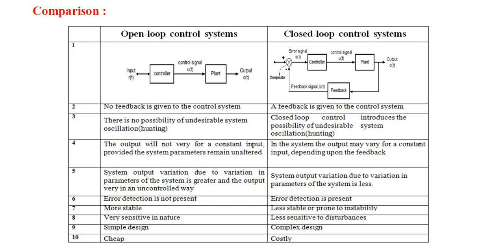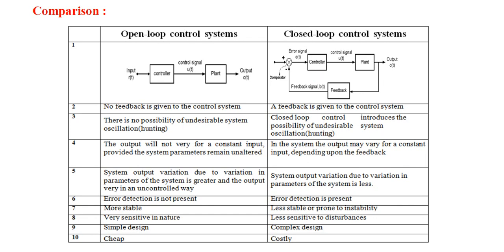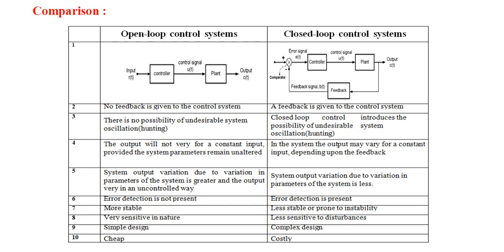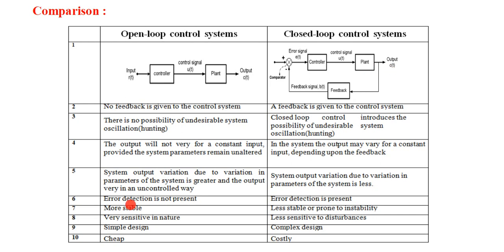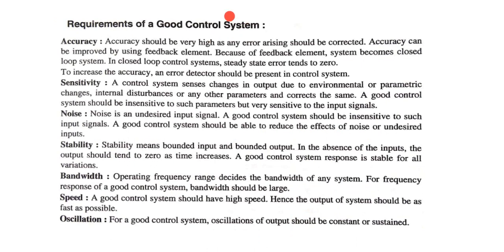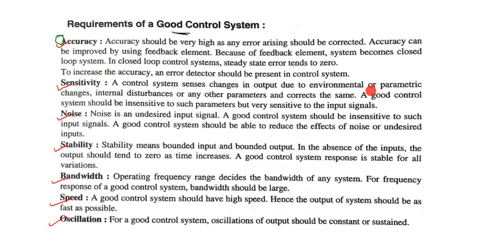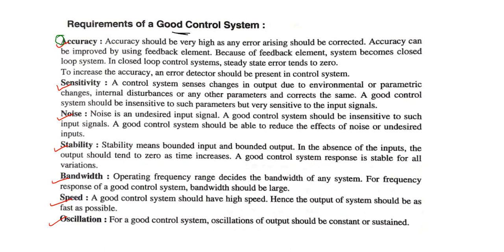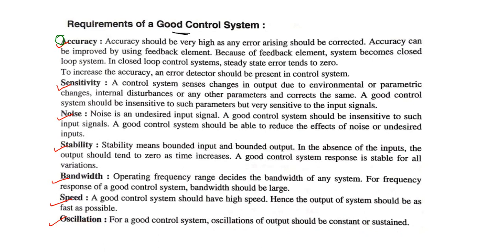DIFFERENCE BETWEEN OPEN LOOP AND CLOSE LOOP SYSTEM